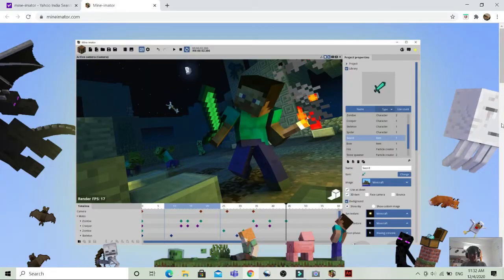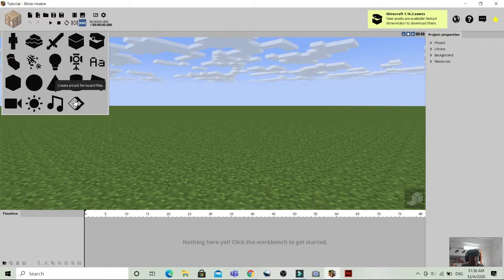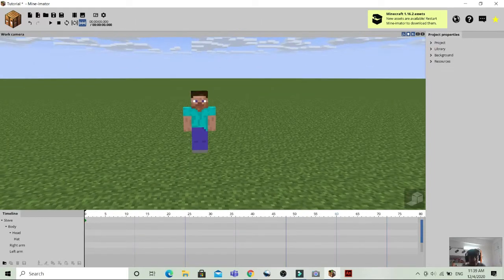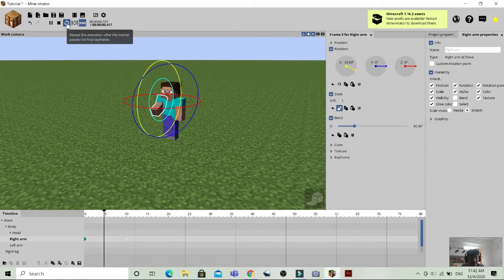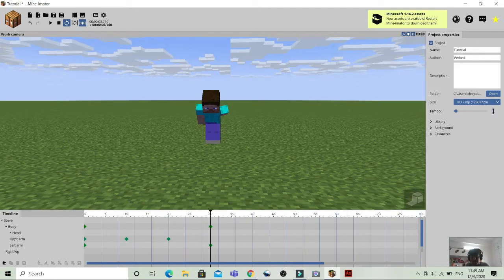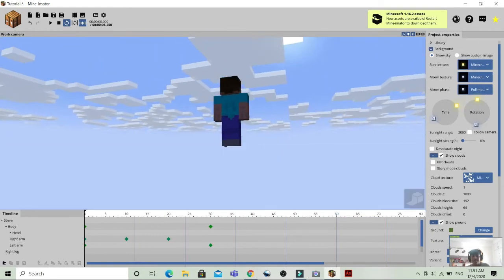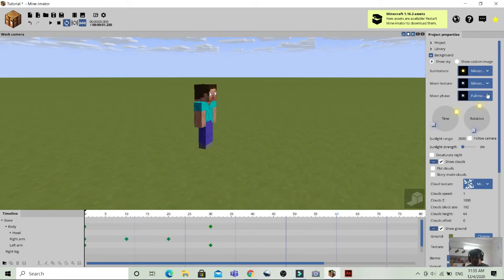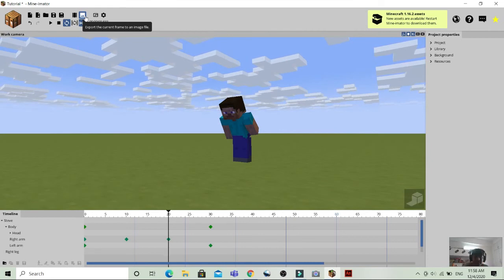Basics of mine-imator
Mine-imator is a powerful software for pc with which you can create 3D animation. Create animated videos using blocks, items and the lovable characters from Minecraft. Make your creations pop using particles, lights and camera effects. Share your finished video with the world using sites like YouTube. 3D animation is a headache for animators. But with this software Minecraft animation is easy as you like.